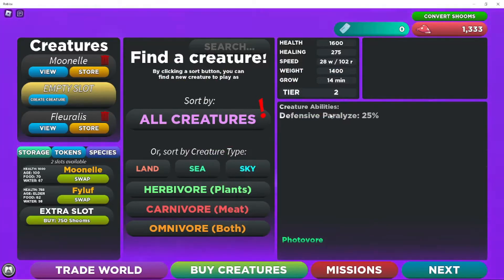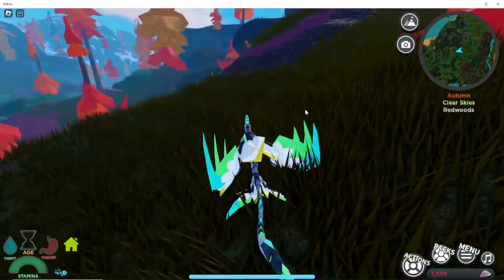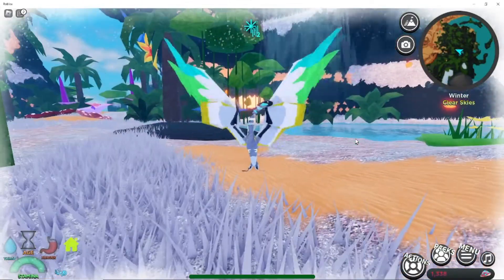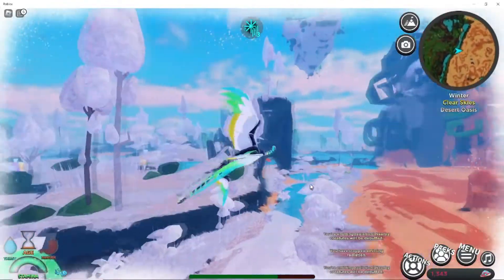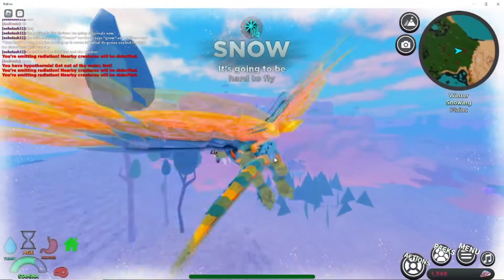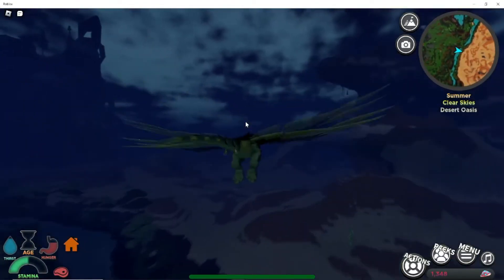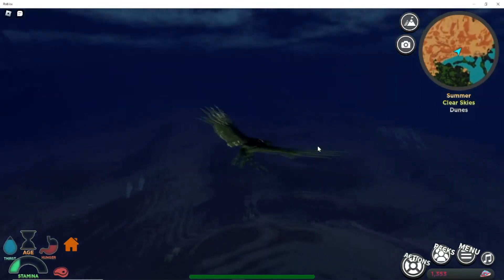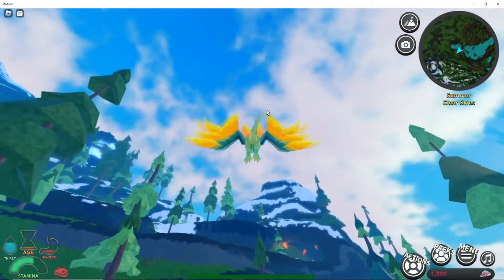IS THIS THE BEST UPDATE EVER in CREATURES OF SONARIA?!